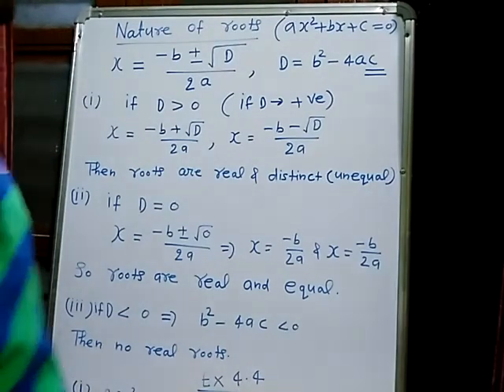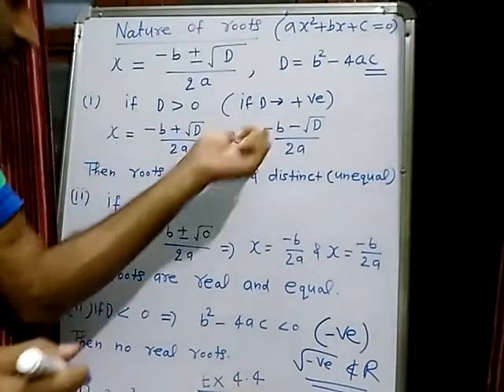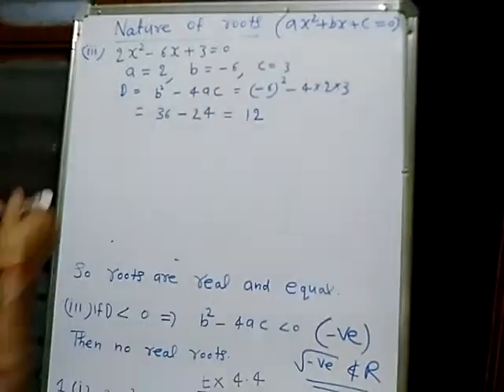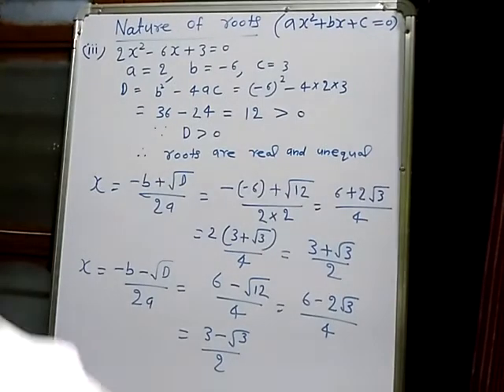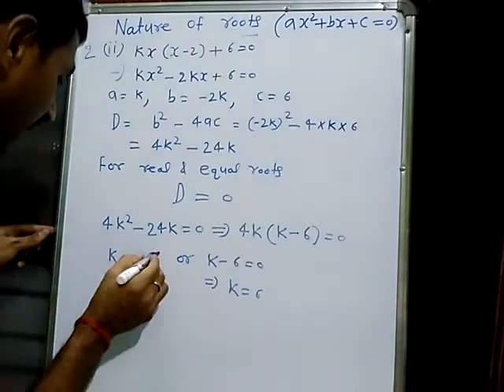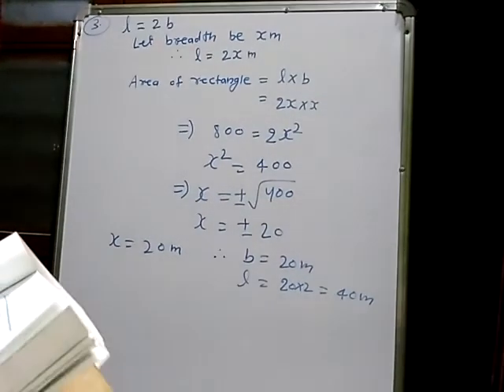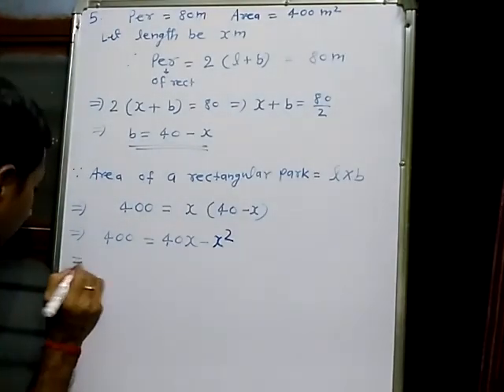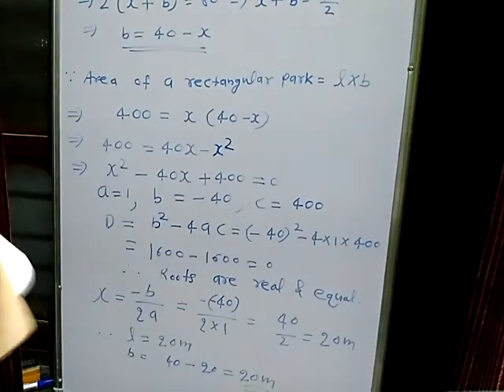Class 10th maths Quadratic equations: Nature of roots and solutions of ex 4.4